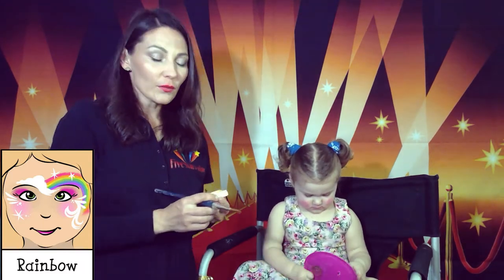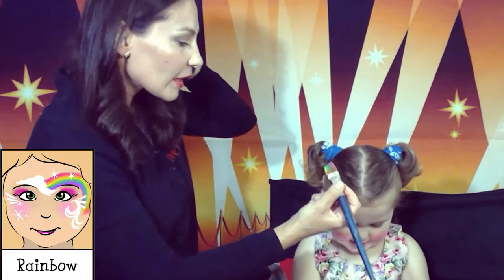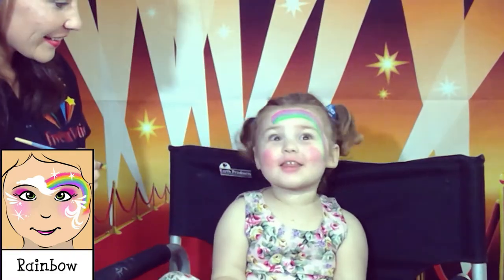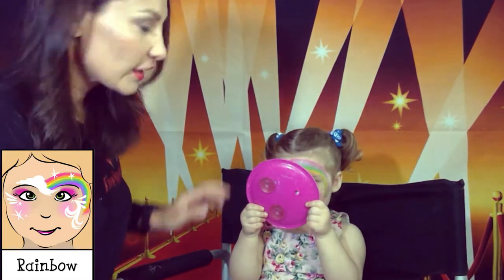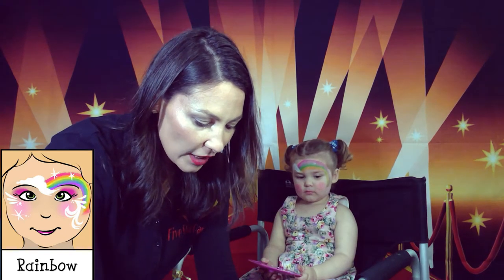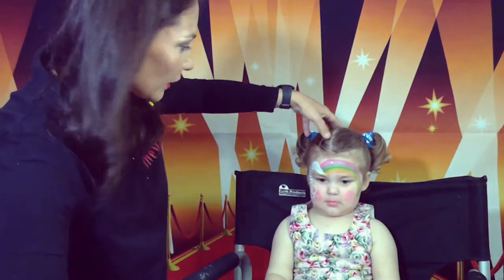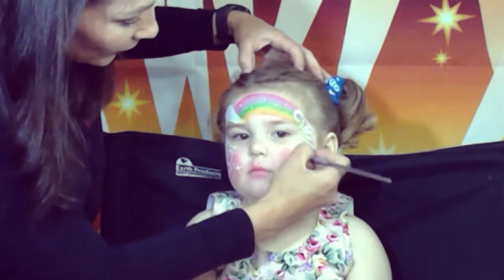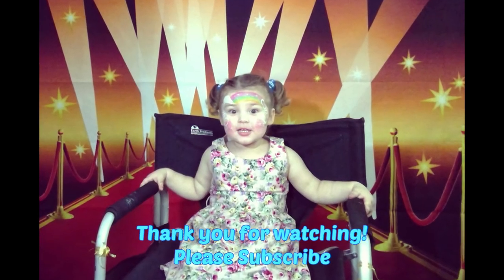Rainbow face painting tutorial - super cute and easy - perfect for beginners - great for parties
Materials I used:
Rainbow face paint
Face painting kit
Rainbow Design

how to face paint a rainbow? Watch our video and follow along!